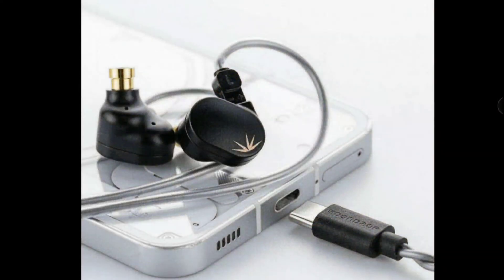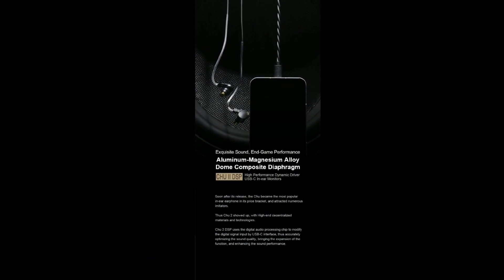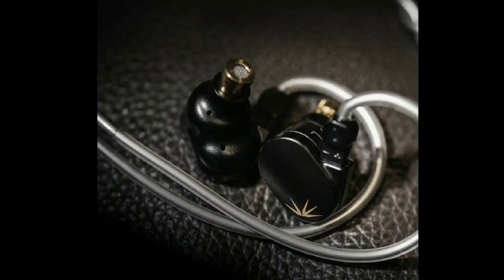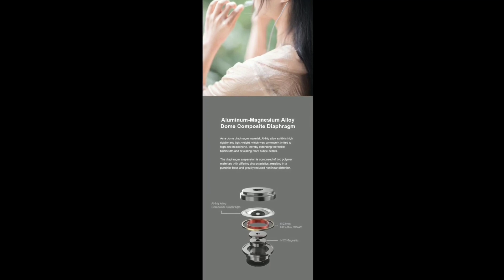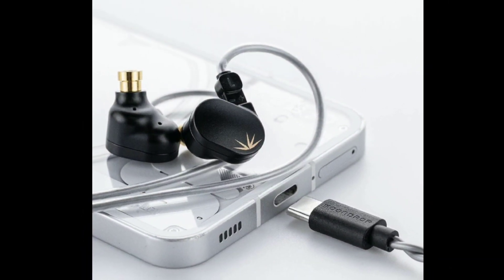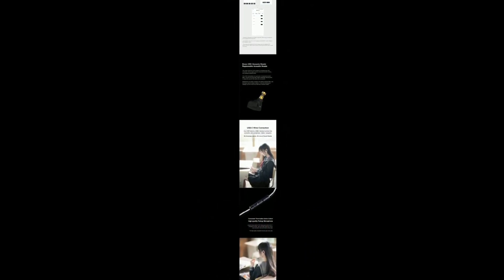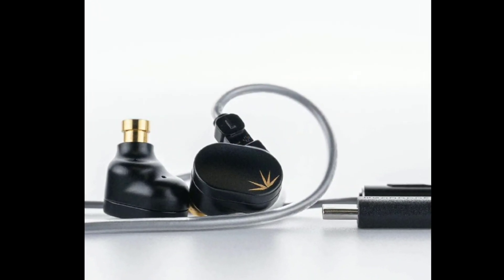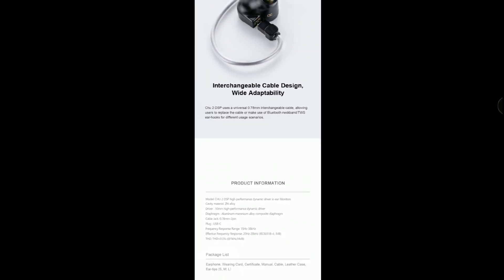Moondrop Chu II DSP is Here with Endless Possibilities With Digital Signal Processing Technology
Moondrop Chu II DSP Earphone

Moondrop is one of the most prominent names in the HiFi audiophile industry. Lately, they have focused in incorporating DSP(Digital Signal Processing) into their budget segment of IEMs. We got the Quarks DSP, JIU DSP, etc. Today, Moondrop launches a DSP variant for their latest launch Chu II, presenting you all the all-new Moondrop Chu II DSP. Moondrop released the Chu II a few months ago, the pair instantly became a sensation just like the OG Chu. Moondrop has completely revamped the Chu II with a new driver, new metallic shells, etc. Now we have also got Chu II DSP that unleashes the true potential of the pair with endless tuning possibilities, Type-C interface, and Moondrop Link 2.0 App integration!!
Moondrop Chu II DSP is launched for $23.99,